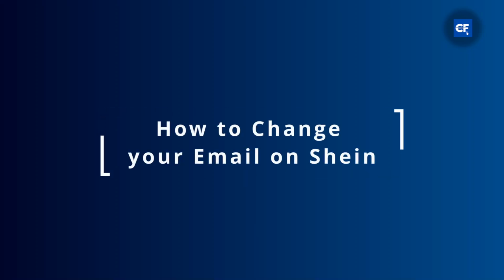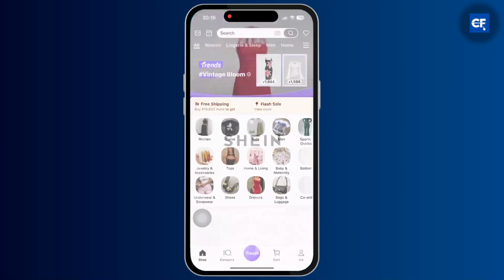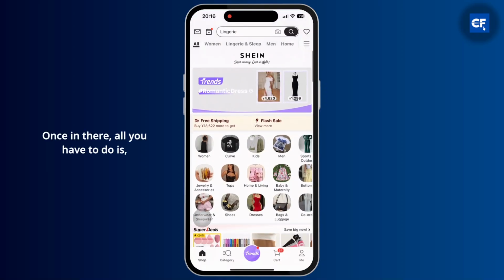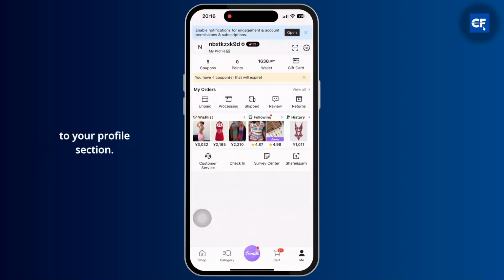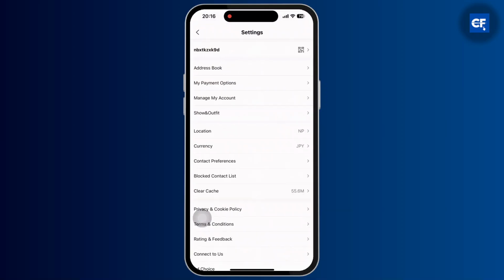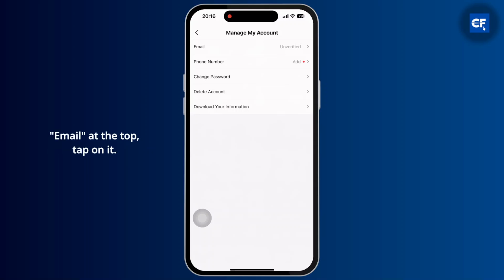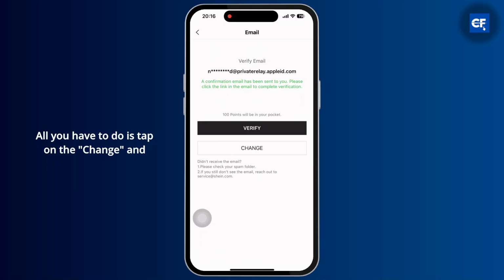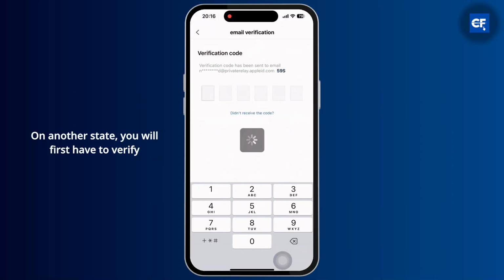How to Change your Email on Shein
How to Change Your Email on Shein (2025)! This video will guide you through the steps to change your email on Shein quickly and easily. Whether you're asking, "How do I change my email on Shein?" or need help with the email update process, this tutorial has you covered. Learn how to modify your email details and ensure you receive important notifications. Watch now to see how you can change your email on Shein today!

Timestamps:

00:00 How to Change Your Email on Shein

00:10 How Do I Change My Email on Shein?